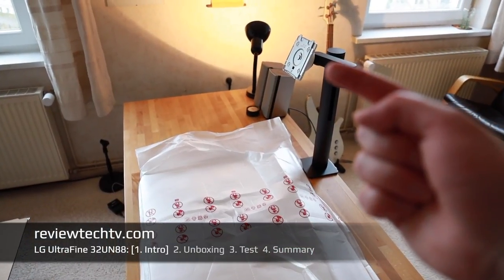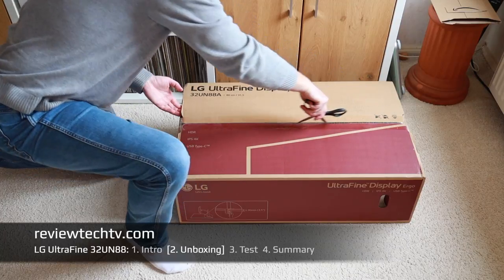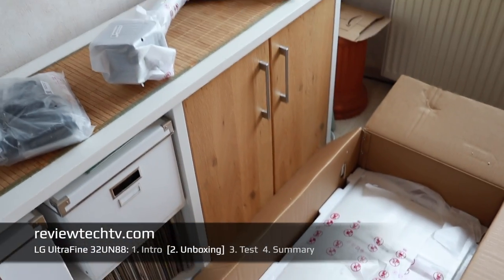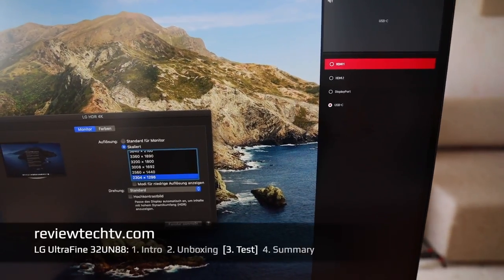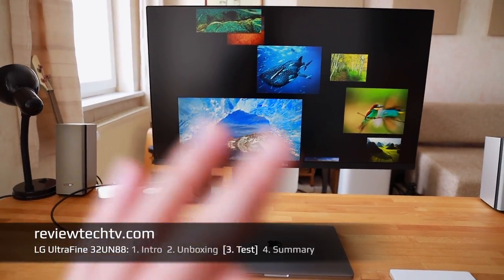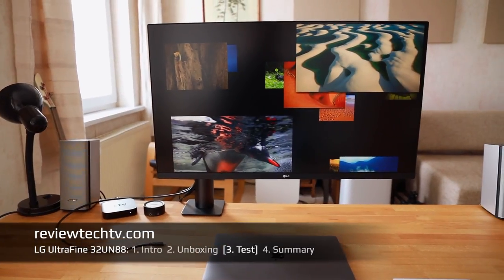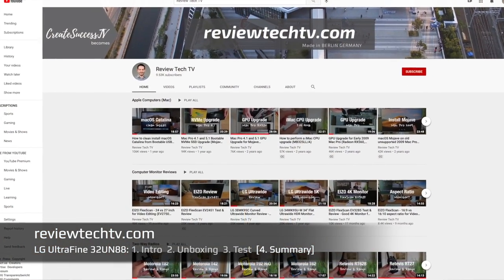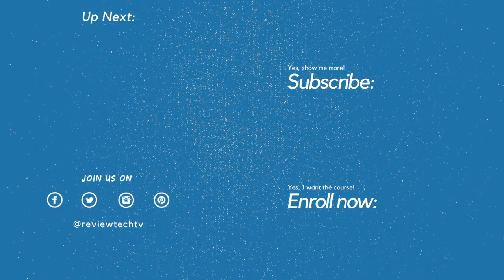LG UltraFine 4K HDR Display for Mac (32UN88 Ergo)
Discover why the LG UltraFine Ergo is a popular 4K HDR display.

After watching my review, you will know more about the LG 32UN88 UltraFine.

Many people are looking for a good USB-C monitor that can be used for both Mac and Windows.

One main benefit of the new LG UltraFine Ergo series of displays is that they come included with a monitor mount.

The display offers multiple inputs such as Display Port, HDMI, and USB-C.

That is why you can connect multiple devices such as your MacBook or PC.

The monitor arm is very easy to install, and you can position the display in any way you want.

I found that the monitor has very crisp colors and a good brightness level for my room.

Please note that there are several different models of the LG UltraFine Ergo series.

I did test the top-of-the-line 32” Inch 4K UHD Display, but there is also a slightly smaller and more affordable 27” Inch 4K version, as well as a 27” Inch WQHD with lower pixel density.

However, display models may not be available in all markets. Generally, the high res models will have a crisper image quality.